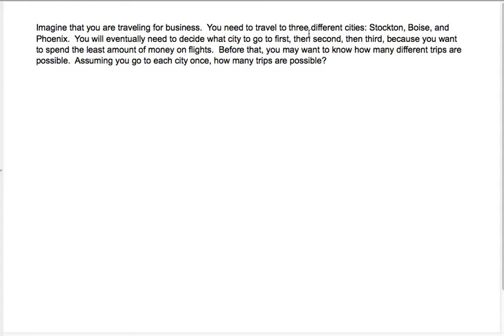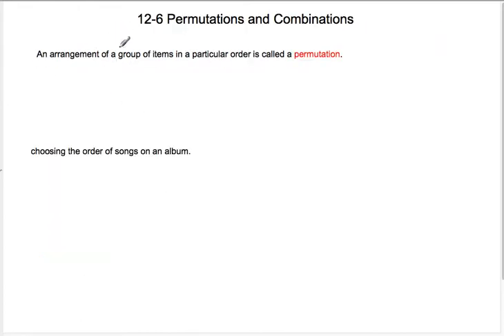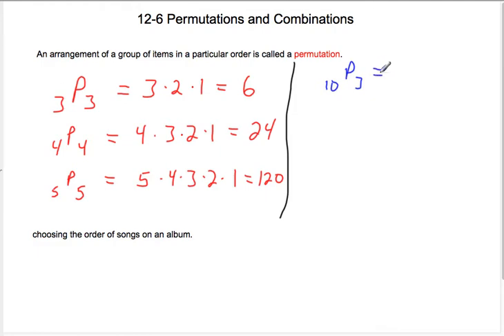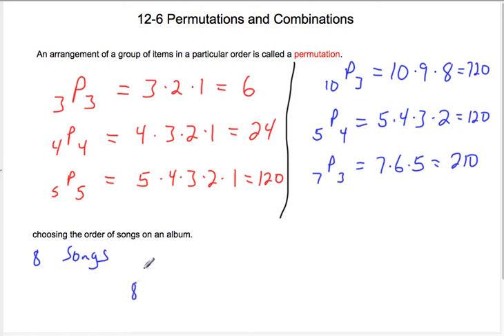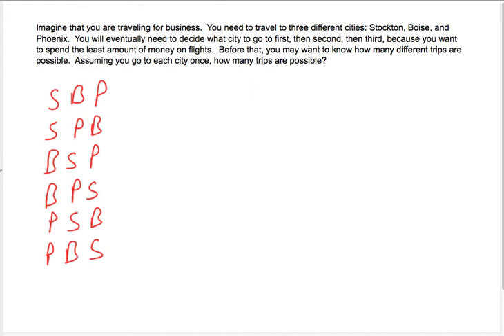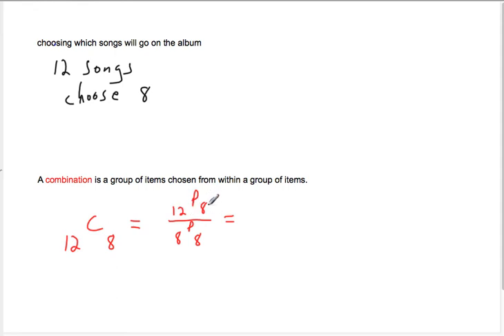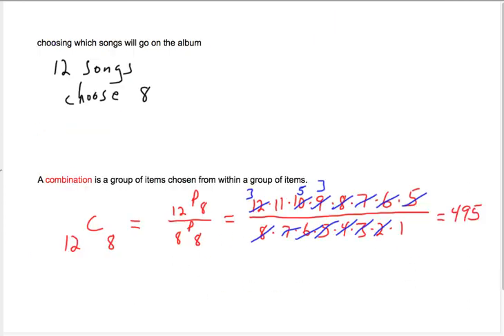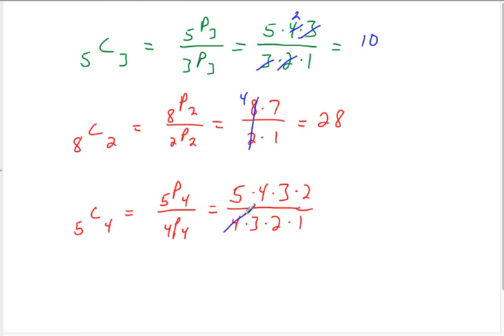12-6 Permutations and Combination.mp4